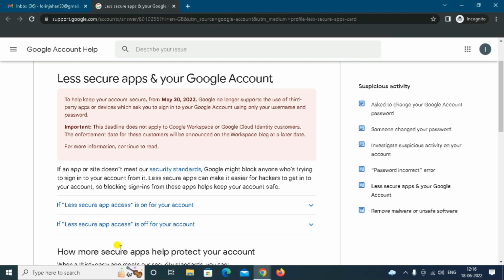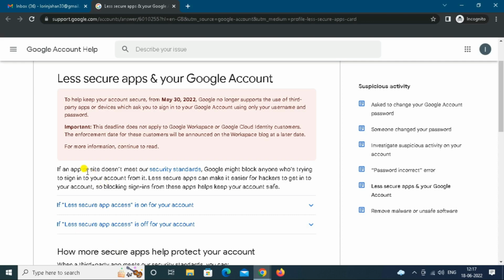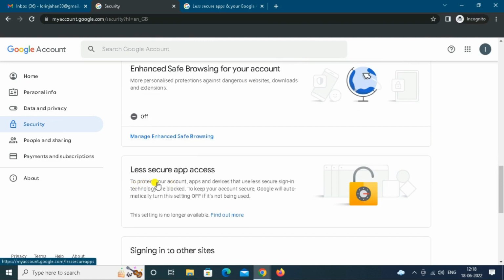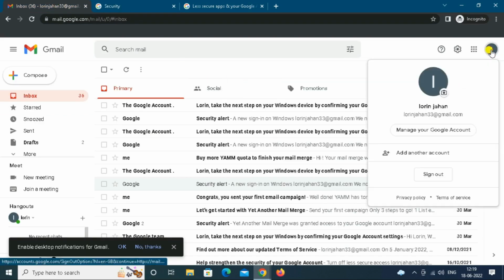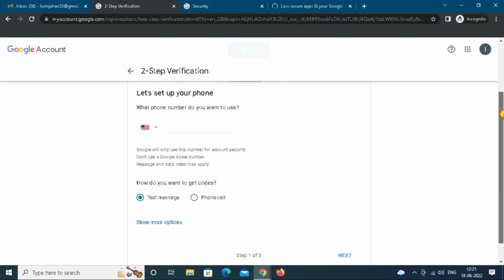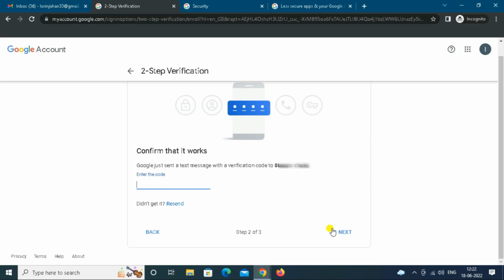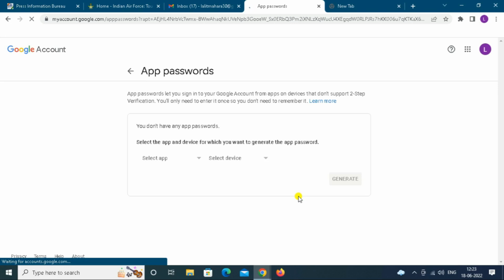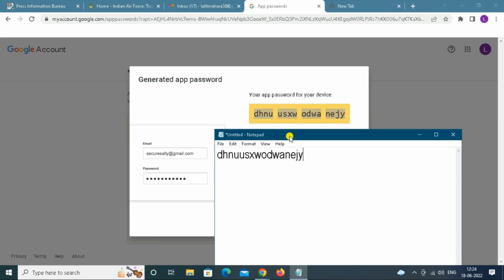Less secure app access gmail | Solution for less secure apps in gmail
In this video I am going to show how you can easily allow less secure apps in your Gmail account as from May 30, 2022, ​​Google no longer supports the use of less secure third-party apps or devices which ask you to sign in to your Google Account using only your username and password.